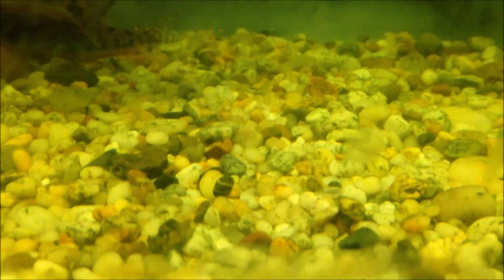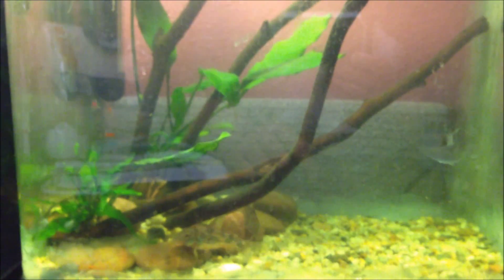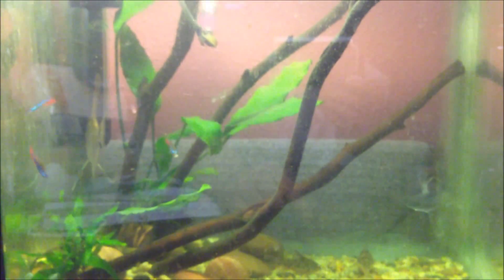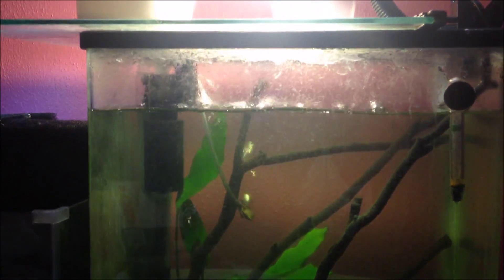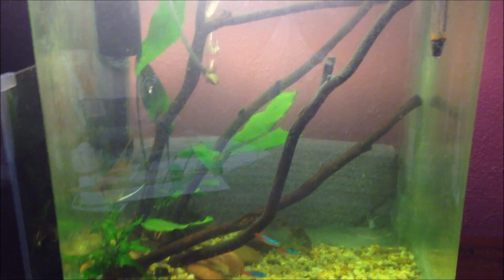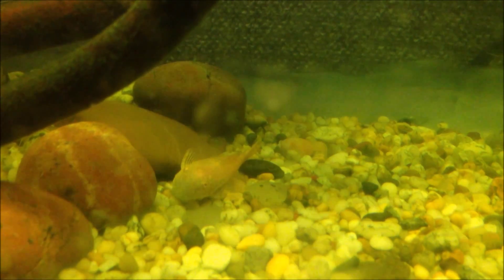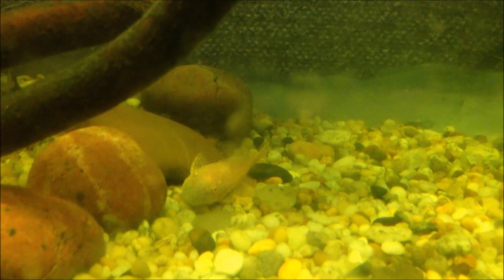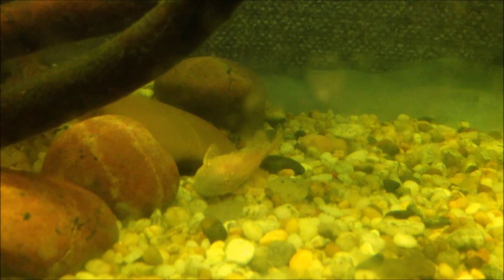How to solve algae problems the fun way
I hope this video helped you with your algae problem and if you have any questions i'll try and answer them. PEACE!